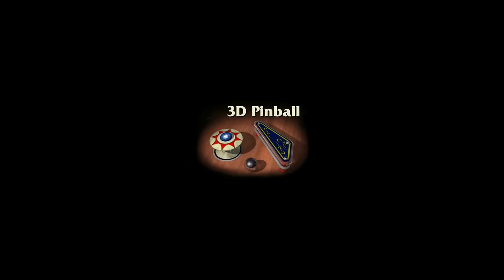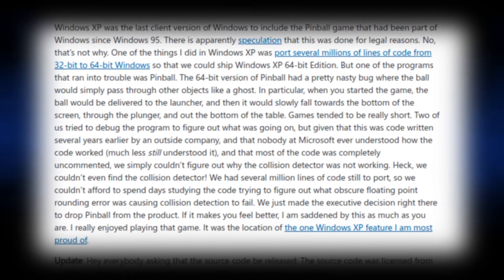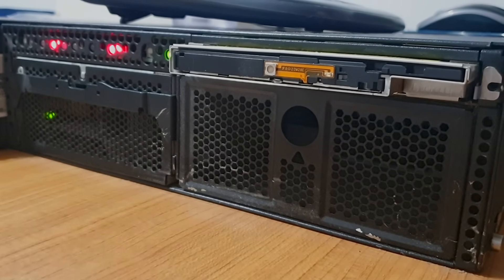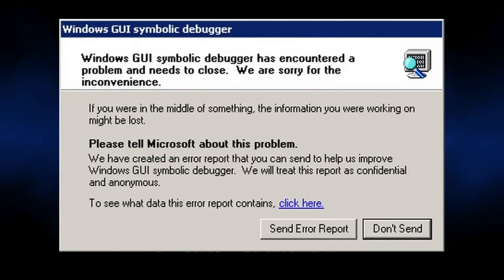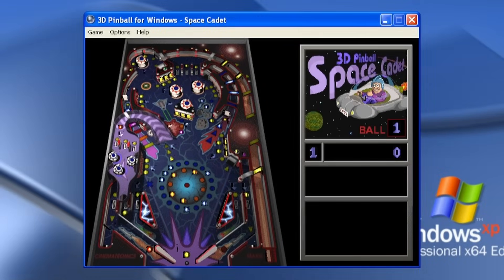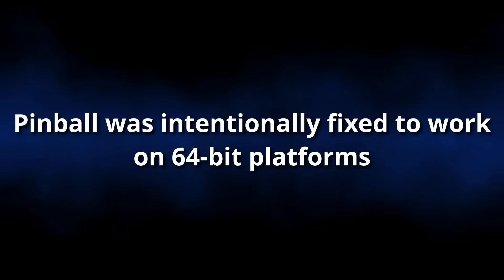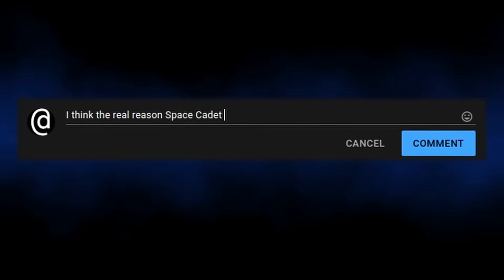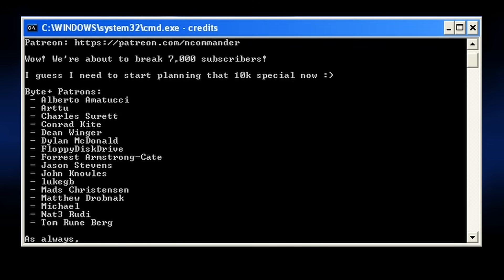The REAL Story On Why Space Cadet Pinball Was Removed (ft. Windows on Itanium)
Space Cadet Pinball was a game that shipped from Windows NT and the Windows 95 Plus back before it was suddenly removed without noticed from Windows Vista. For many years, there was nothing but speculation on why this beloved game was removed, until a post by Raymond Chen set the record straight. stated that the game was removed due to incompatibilities with 64-bit Windows.

Chapter Marks:
00:00 - Intro
01:30 - Windows XP x64 Exploration
03:10 - Pinball On Windows XP 64-Bit Edition
05:38 - The Intel Itanium Architecture Plus Unexpected Findings
07:20 - The HP zx6000 Itanium Powered Workstaion
08:57 - Windows XP 2003 Edition
11:11 - Investigating the IA64 Pinball Crash
12:48 - An Unexpected Finding
14:30 - Floating Point Precision Investigations And Explainations
18:18 - Investigating How Pinball Got Fixed
20:16 - Windows Longhorn Build 4051
22:54 - Build 4051 on Itanium
24:11 - Windows Server 2008 R2 for Itanium-Based Machines
25:25 - Post-Reset Longhorn, Vista and Pinball
27:20 - Final Conclusions
28:45 - Close Out

However, what if were to tell you that I had multiple 64-bit versions of Space Cadet Pinball which worked just fine. That might get your attention, right? Well, it all started with Michael MJD did a video featuring a pre-release version of Windows XP x64 which showed PInball just working fine. This immediately caught my attention and made me look a bit deeper. It made me realize that Raymond was likely talking the original 64-bit Windows port to Itanium. That might have been a show stopper for this project, except for the fact that I actually have Itanium hardware, specifically an HP zx6000.

After taking a look at the Windows for Itanium CDs, I was surprised to find a 64-bit version of Pinball hiding among the files. This lead to an EPIC project to revive my zx6000, install Windows, and investigate further. This would lead to me setting up WInDBG to investigate system crashes, and uncovering a working version of Pinball for Itanium, and spurring a much longer investigation that would take me across multiple versions of development versions.

I began tracking the history and changes of PInball from its early NT days, through XP, and the Longhorn project, determining what did and din't change, as well spending perhaps an unhealthy amount of time with a disassembler. This lead me to find an issue with floating point precision, and lead us to taking a side trip into Minecraft and issues with how the floating point numbers break down. It also showed what happened when you impose 64-bit precision on a binary that isn't expect ing.

After verifying part of Raymond Chen's story, I looking into Longhorn build 4051, to discover that PInball had not only remained in many post-XP versions, but even the post reset builds of Windws Longhorn. It was there where I finally found reasons why I suspect PInball was removed, and it has to do with the revamped games shipped with Windows Vista.

 - Trans Siberian Express - Luella Gren
 - The Mole - Christoffer Moe Ditlevsen
 - Hidden Enigma - Dream Cave
 - Me and My Horse - Sight of Wonders
 - Paradigm Shift - Gavin Luke
 - Perjury - Dream Cave
 - Cryptic Secrecy - Dream Cave
 - Reiteration - Charles Holme
 - Darker Waters - Experia
 - Forward, Return - Charles Holme
 - A Healing Component - Spectacles Wallet and Watch
 - Valiant - Dream Cave
 - Paths - Spectacles Wallet and Watch
 - A Key Figure - David Celeste
 - Deers - Esme Cruz
 - Enigma - David Celeste